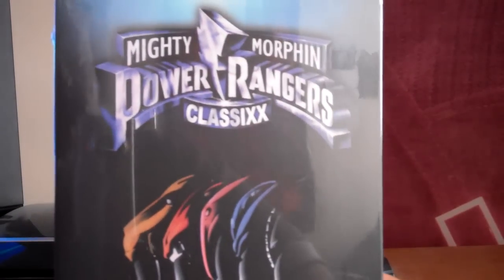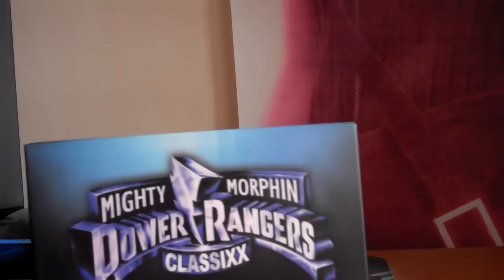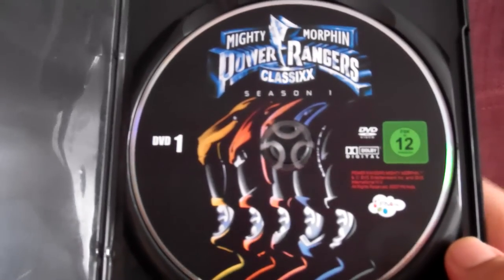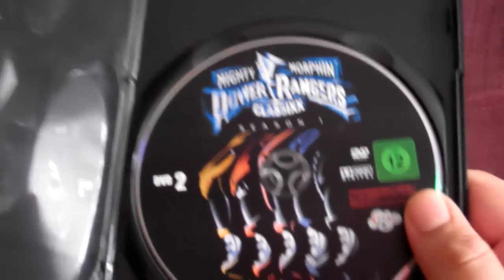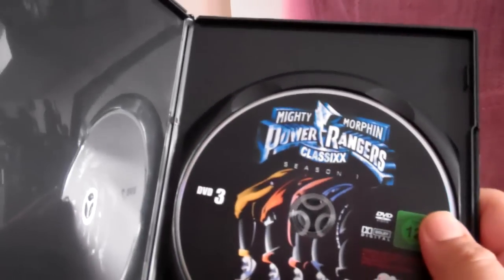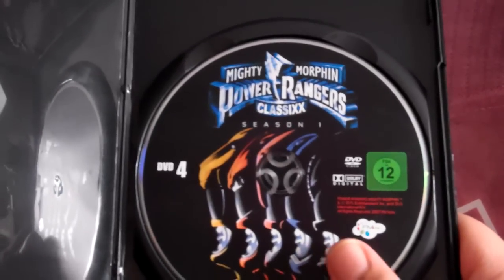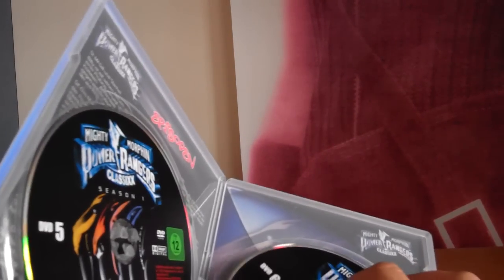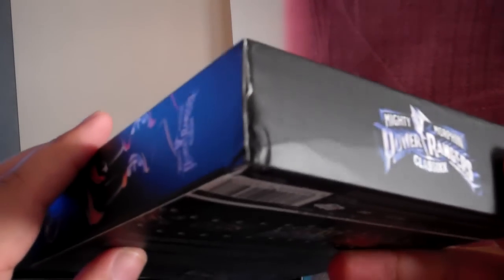Mighty Morphin Power Rangers Season 1 DVD's Boxset 2012 14/3/12 Unboxing